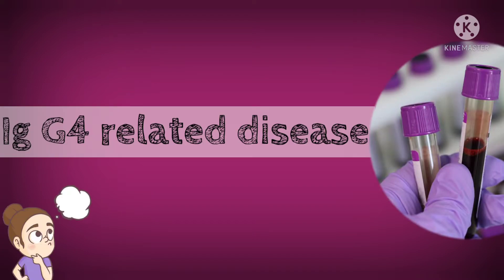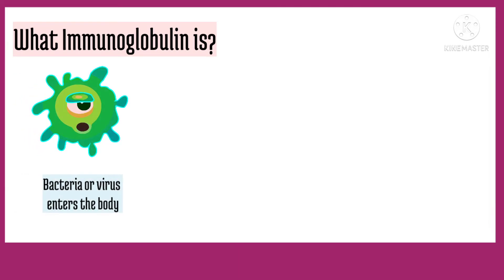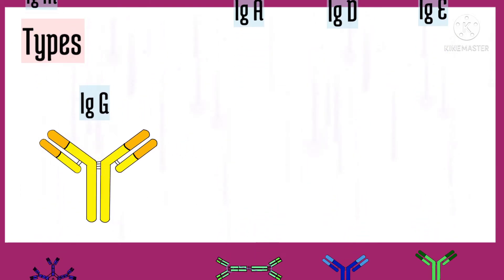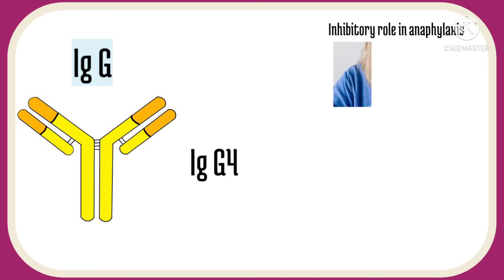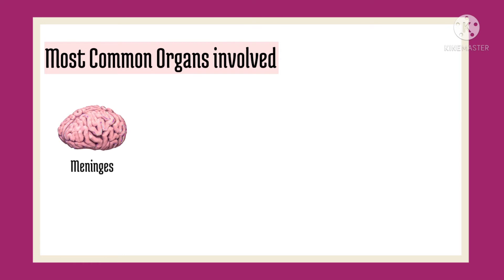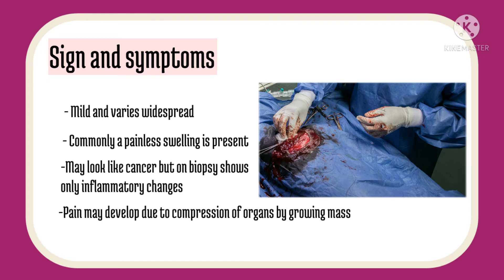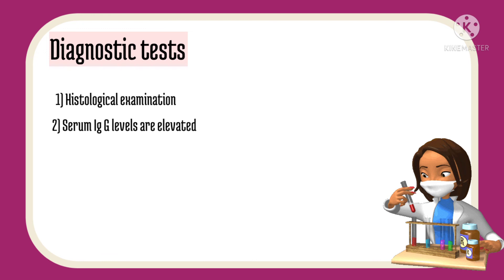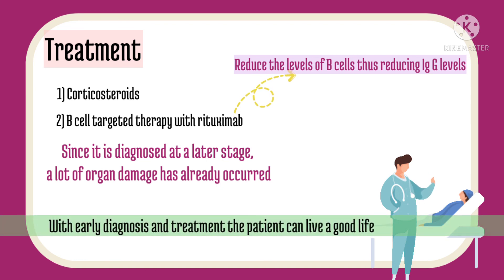Ig G4 related disease//overview// immunology// medical surgical disorders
Ig G4 related disease is an umbrella term for lot of disorders caused by the elevation of immunoglobulin G4. The immunoglobulin G4 is the least amount of immunoglobulin G yet it's elevation can cause damage to a variety of organs.

Thus these disease usually is characterized by organ damage with irreversible fibrosis and inflammatory changes. Since the disease affects a variety of organs , the sign and symptoms varies widespread.

This video just gives you an idea as to what IgG4 disease is, what immunoglobulins are, what its function is and how this disorder is treated.